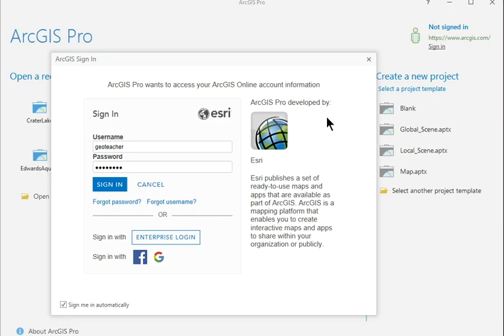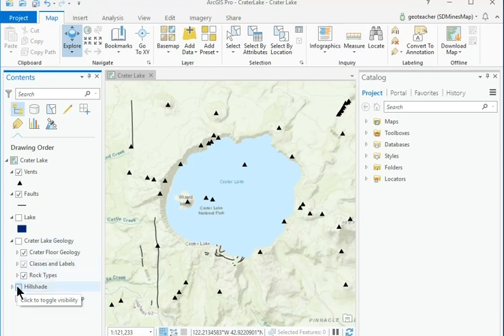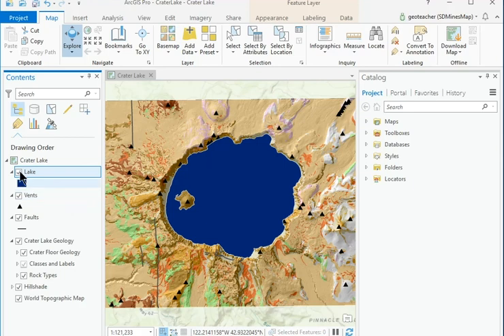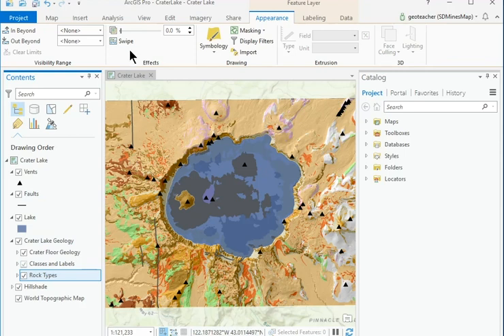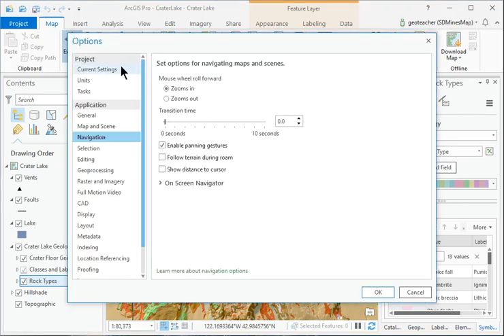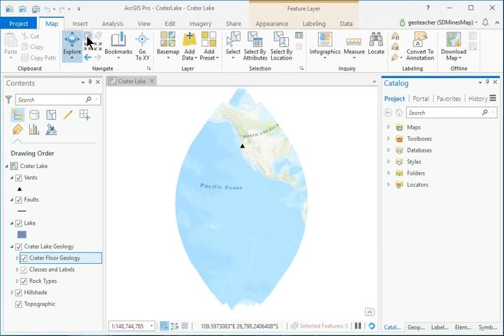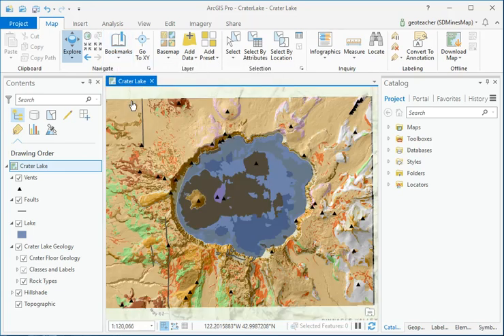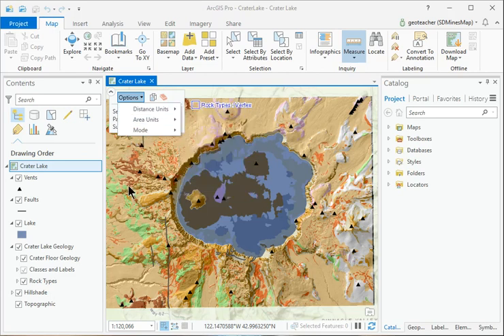ArcGIS Pro Chap 1 Part A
700 فيديو تعليمي مجاني بحجم 4 جيجيا

arcgis pro 3d map, arcgis pro 3d analyst tutorial, arcgis pro 3d scenes